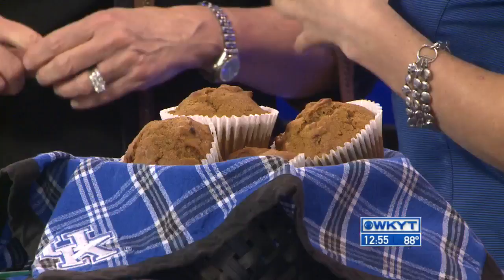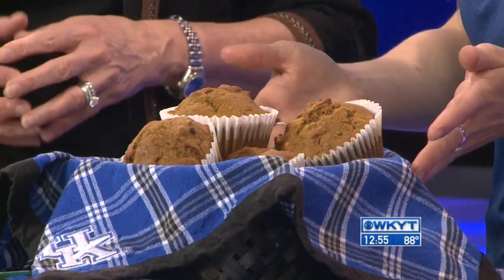Woodford Co. Extension Agent, Elizabeth Creed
WKYT